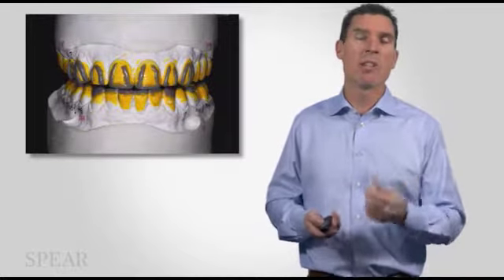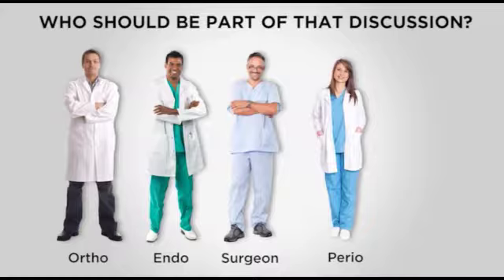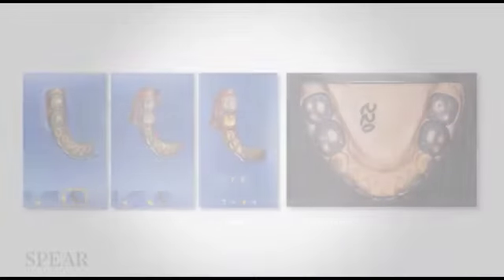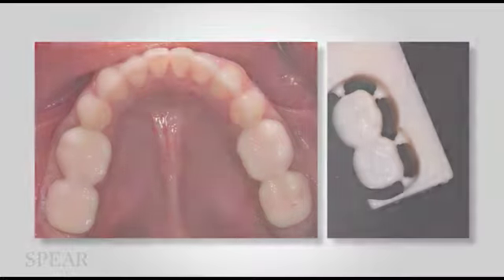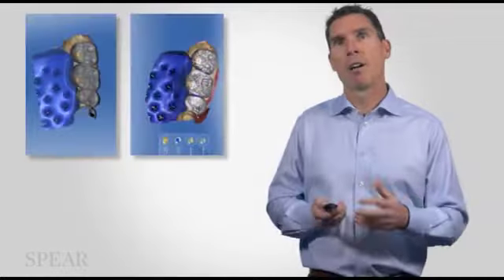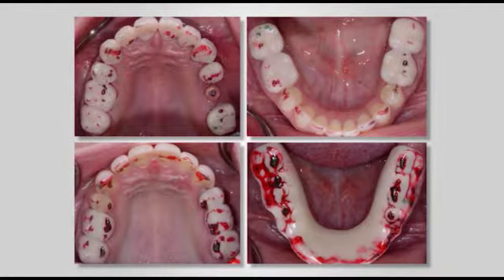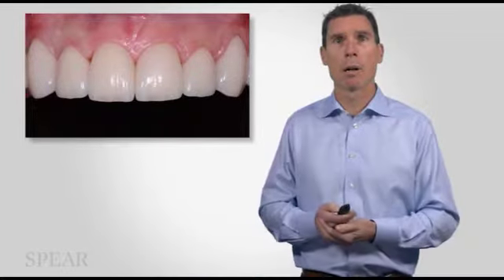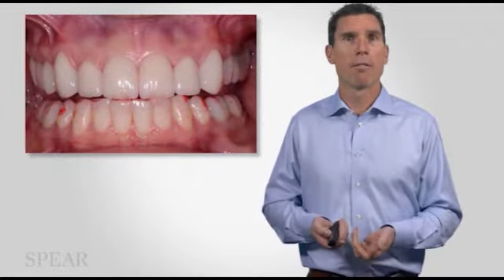Materiały szkoleniowe 5